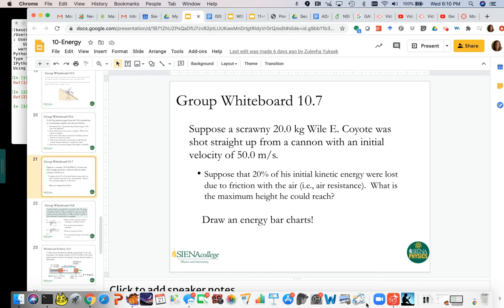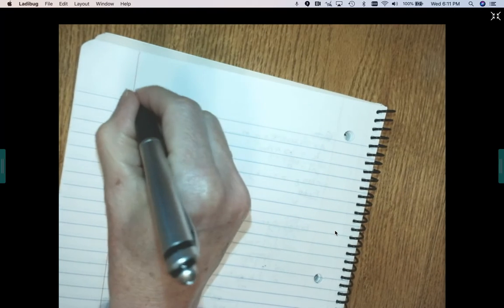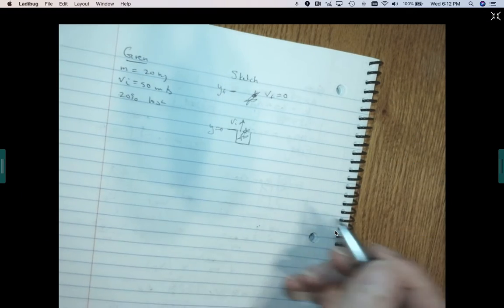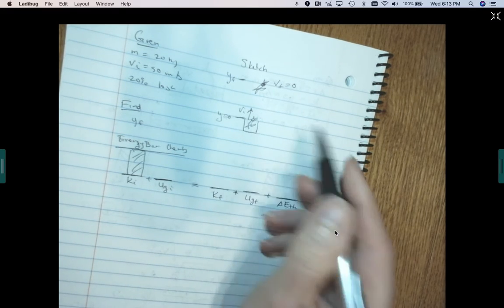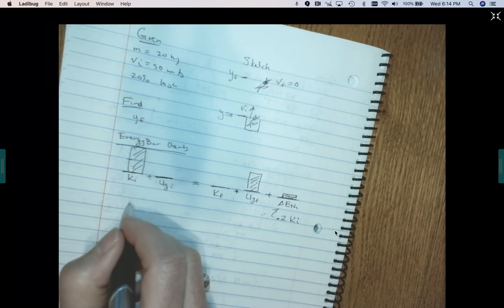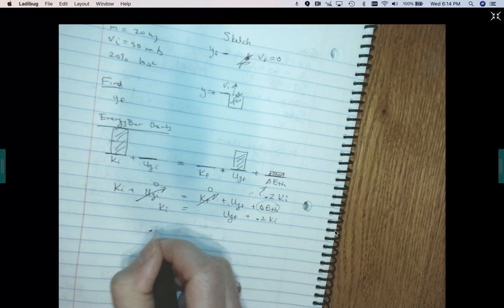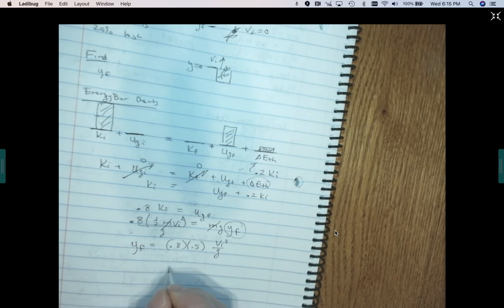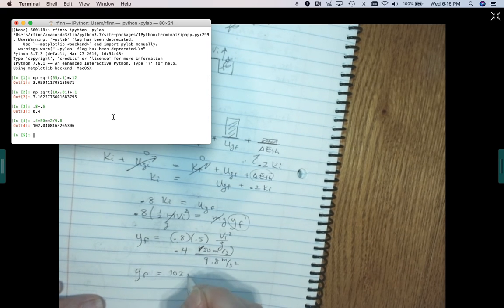General Physics: Coyote launched from canon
conservation of energy, with 20% of initial energy lost to friction